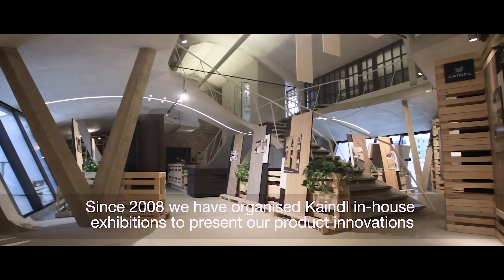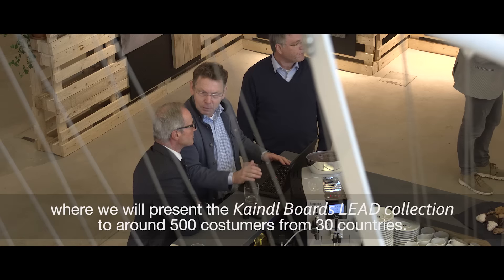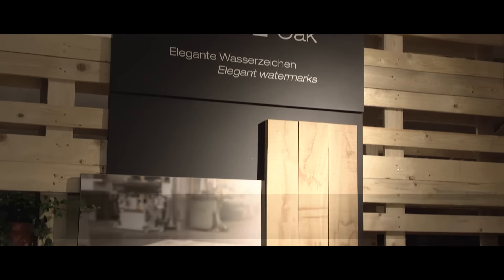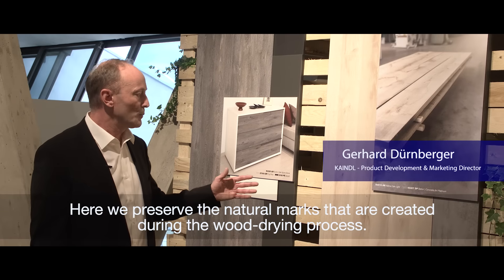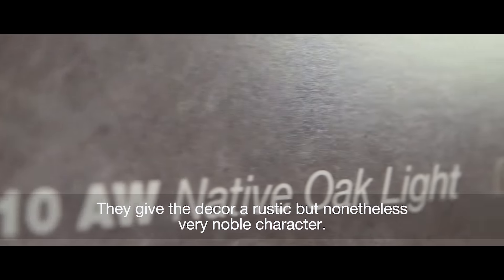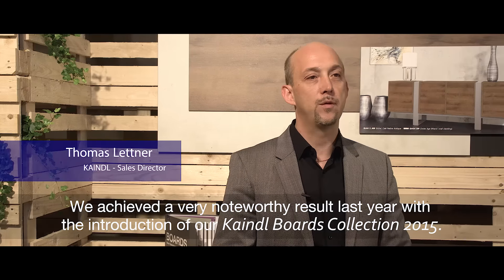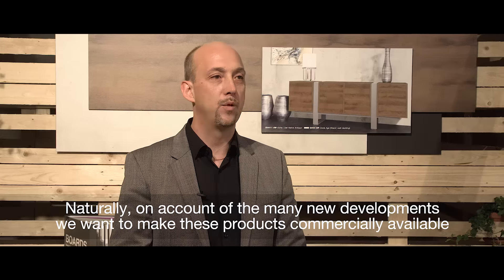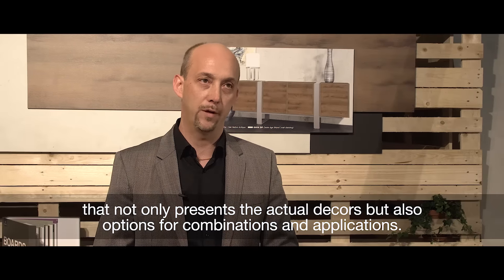Präsentation LEADing Trends 2017 Panzerhalle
KAINDL Präsentation der neuen BOARDS Decor Specturm LEAD collection 2017 in der Panzerhalle in Salzburg